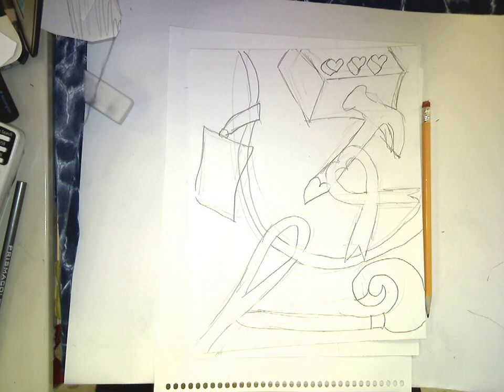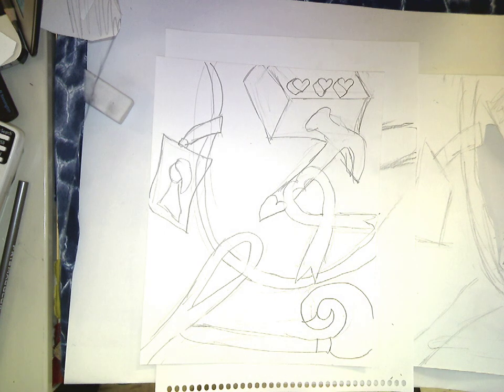Negative Stencil - Identity Monoprints - 6th grade